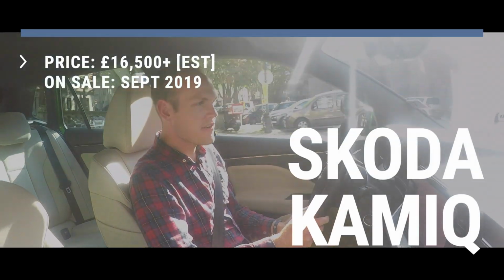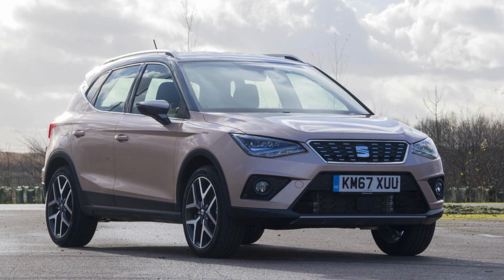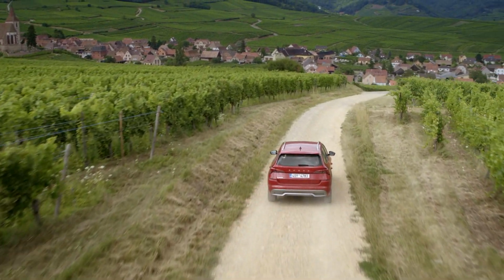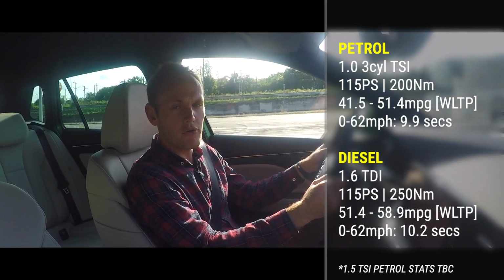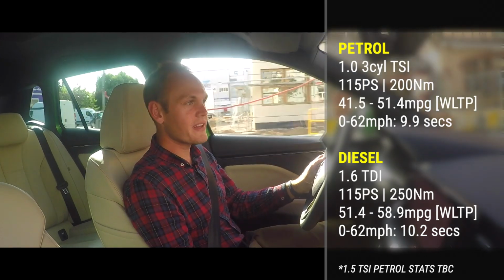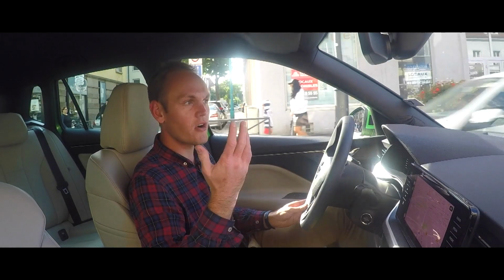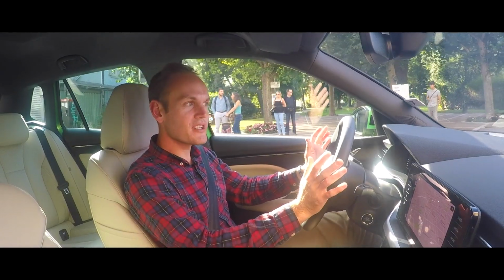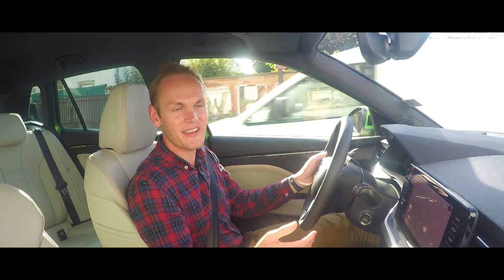Unscripted | First Drive Review | 2020 Skoda Kamiq - no surprises whatsoever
Hers's Brady driving **another** small crossover fresh out of the Big VAG, the Skoda Kamiq. No surprises here. There's a song in there somewhere.